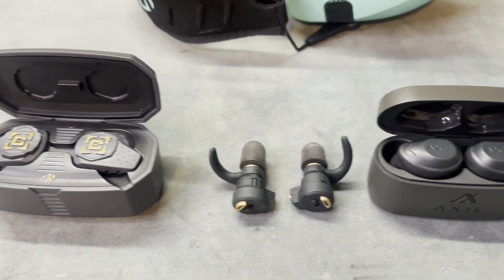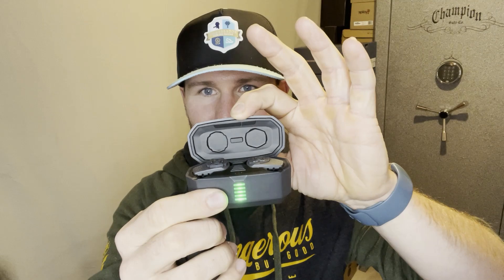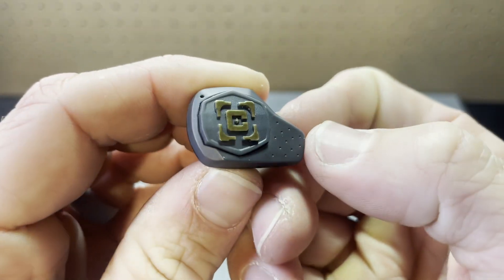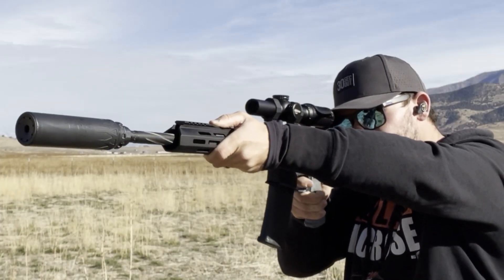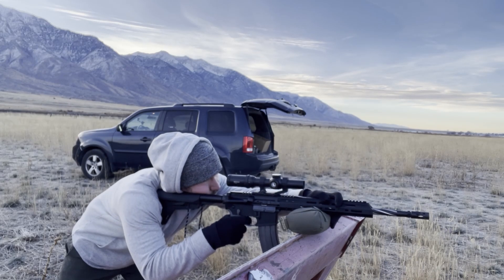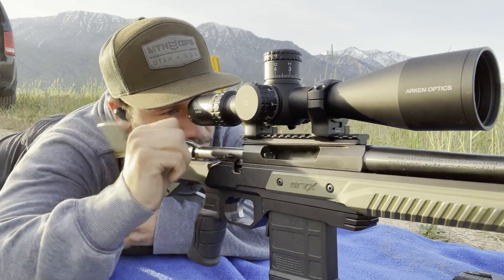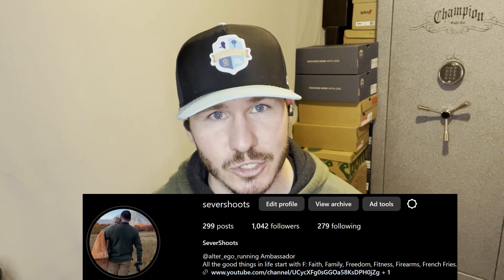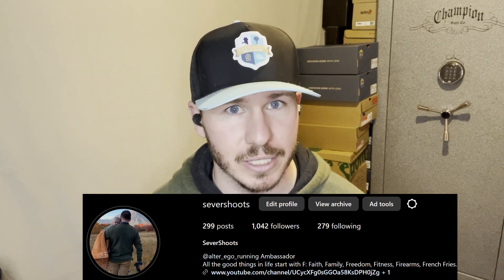Axil Xcor Earbuds vs Caldwell E-Max Shadows Pro